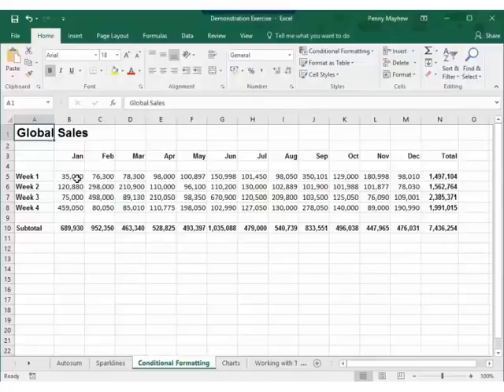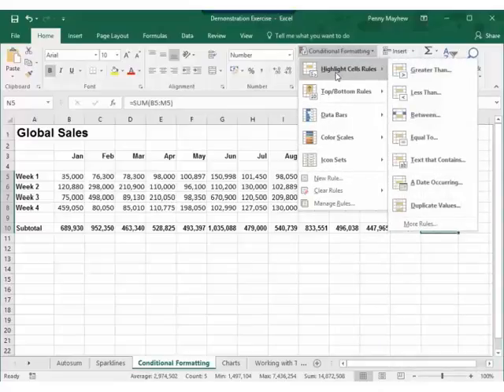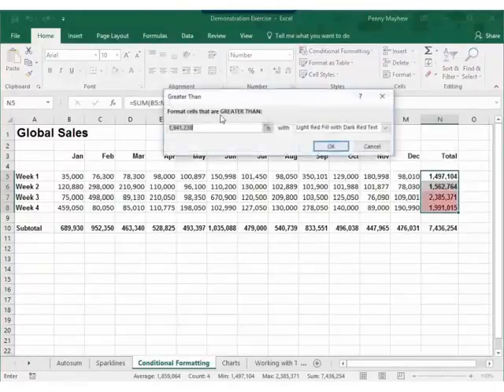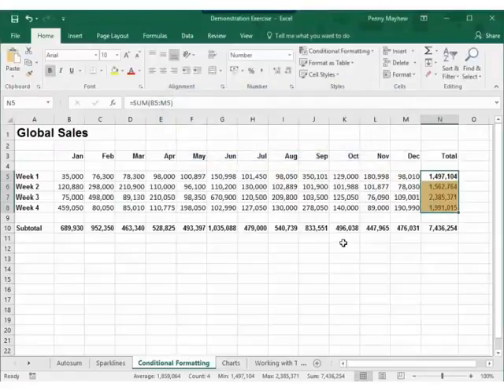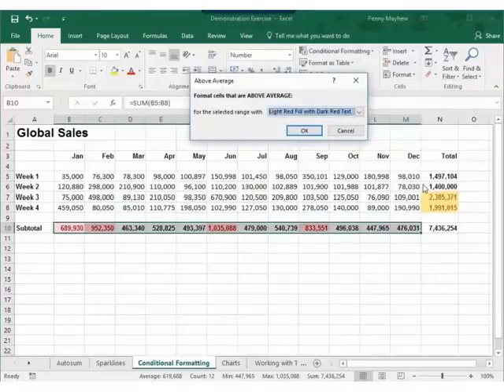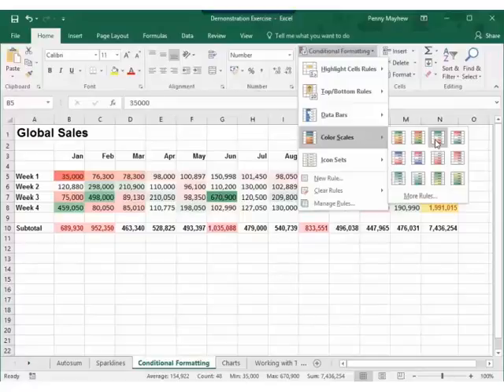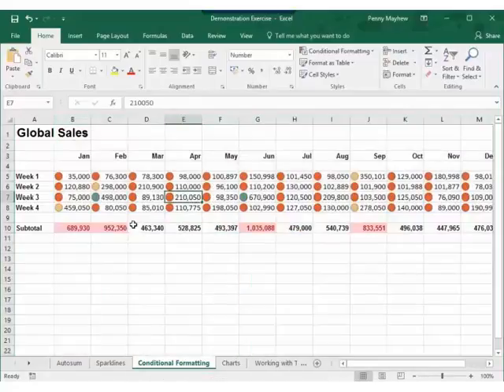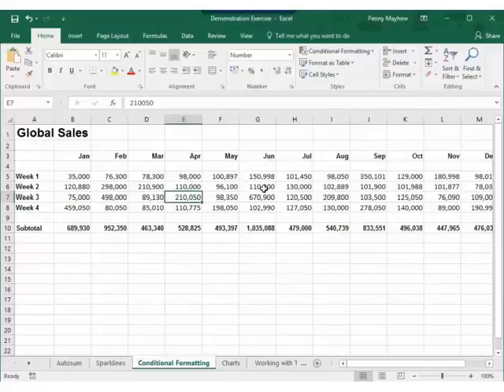20 MS Office 2016 MS Excel Conditional Formatting